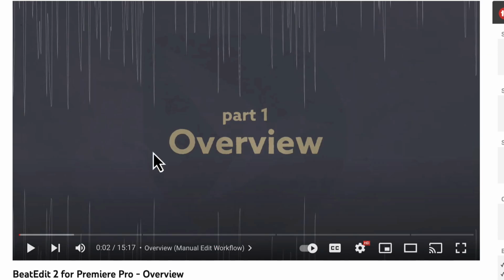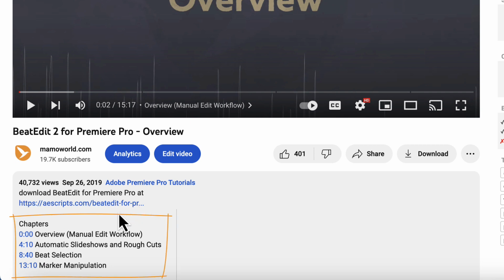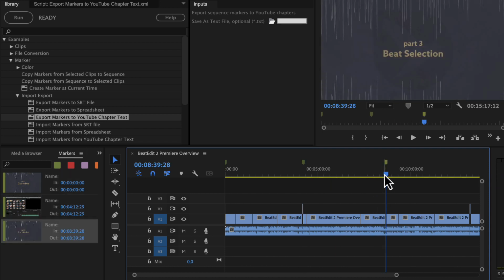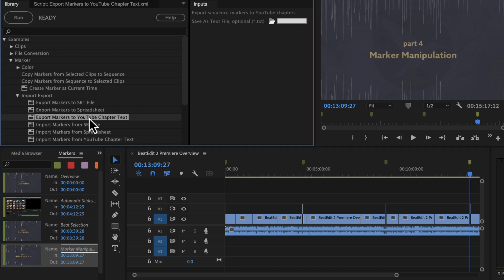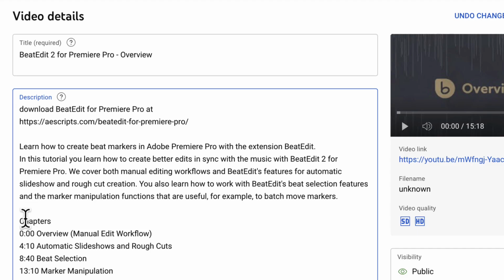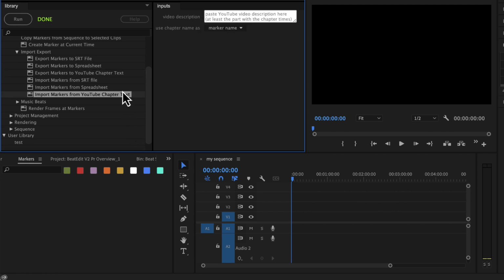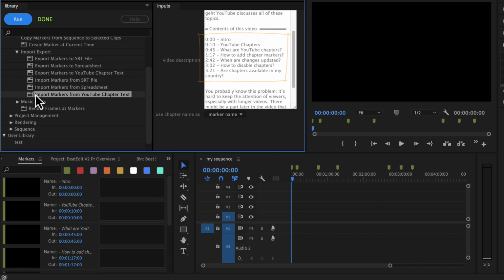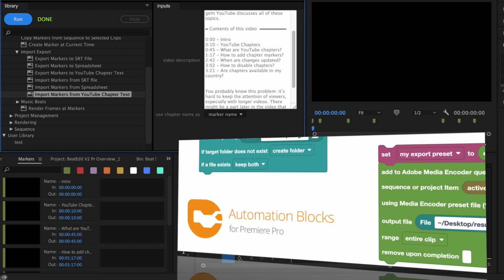Create YouTube Chapters in Premiere Pro with Automation Blocks | Tutorial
Attention all content creators! In this game-changing tutorial, we'll walk you through the process of effortlessly importing and exporting markers in Premiere Pro as YouTube chapter text using the Automation Blocks extension. Say goodbye to the hassle of creating YouTube chapters separately – now you can craft engaging chapterized videos directly in the Premiere Pro timeline!

What You'll Learn:
 - How to use Automation Blocks for YouTube chapter creation
 - Exporting markers as YouTube chapter text
 - Importing YouTube chapter text as markers in Premiere Pro

Say hello to a new era of video chapterization! With the Automation Blocks extension in Adobe Premiere Pro, you can now create YouTube chapters effortlessly, directly within your timeline. Seamlessly import YouTube chapter text from existing videos or export your markers as chapter text for a polished viewing experience on YouTube.
In this tutorial, we'll guide you through every step of the process, empowering you to take control of your video's narrative and enhance viewer engagement. Whether you're a seasoned content creator or just starting, this workflow will transform the way you structure and present your videos on YouTube.

Transcript:

Youtube chapters are these sections you can see right inside the YouTube player. To add chapters to your YouTube videos, the video description must contain such a paragraph, which lists the times and titles of your chapters.

With Automation Blocks you can create this chapter text right inside your Premiere Pro timeline:
First, add one sequence marker at the beginning of each chapter - for example using the M key.

Then set the marker names to the chapter titles you want to have.

Finally, run the Automation Blocks tool
"Export Markers to YouTube Chapter Text".
In the message that pops up, just copy the text and paste it in your YouTube video description.
Alternatively, you can also write the text to a text file, by choosing a file here.

Automation Blocks can also import chapter informations from YouTube using the
"Import Markers from YouTube Chapter Text".
Just paste the video description of the YouTube video here. The tool will find the part which contains the chapter information and create markers in the active sequence accordingly.

That's how easy you can work with YouTube chapters right inside your Premiere Pro sequence using Automation Blocks.